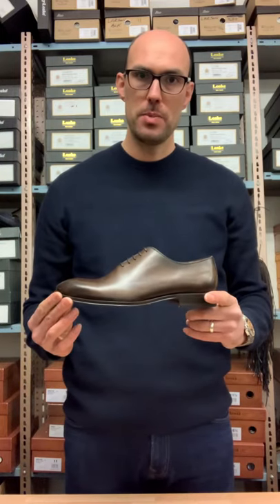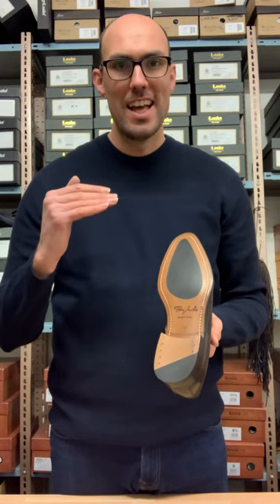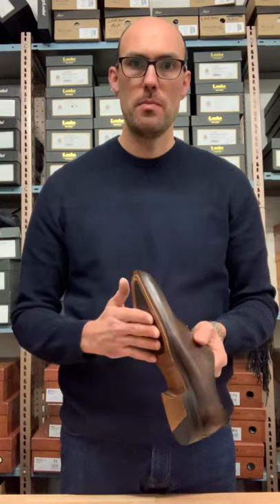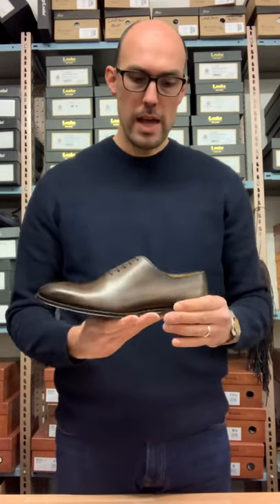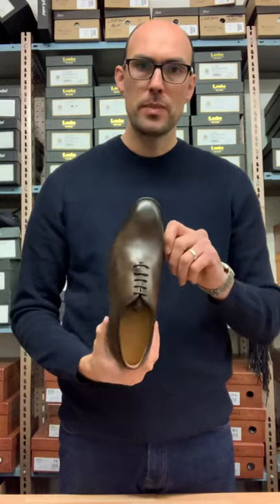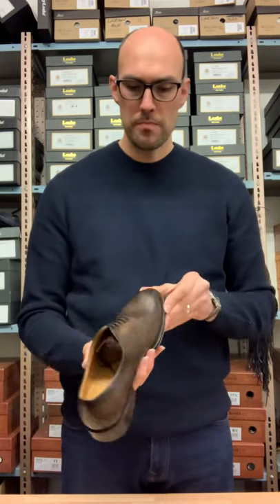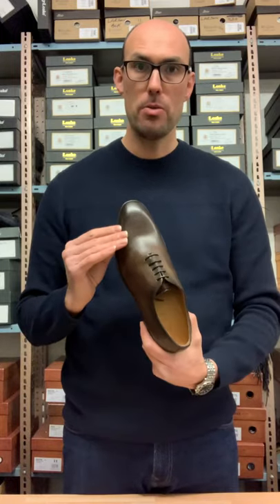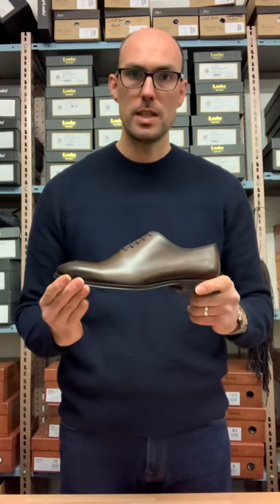Paco Milan Shoes: Style 4719 Dark Brown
Hi everyone I just wanted to do a little video of a very popular brand for us.
They are not so well know in the UK and wanted to let everyone know a little more about shoes they make.

Please check out our site for more details or head down to our shop in central London.

Paco Milan 4719
Whole cut style
Dark brown burnished calf
Made in Spain
Blake stitch construction
£99